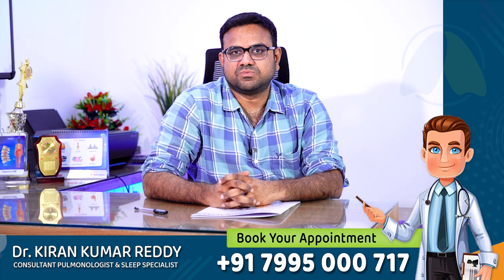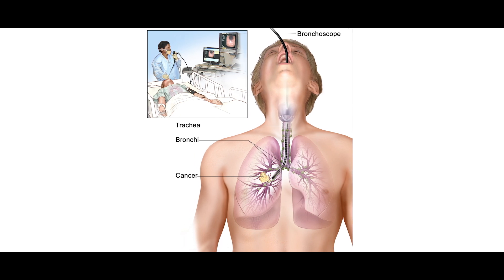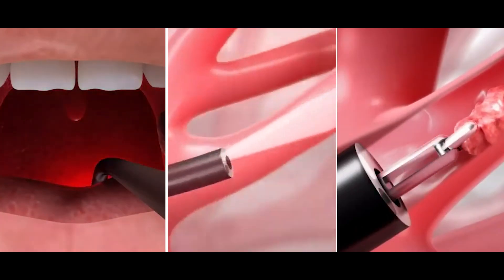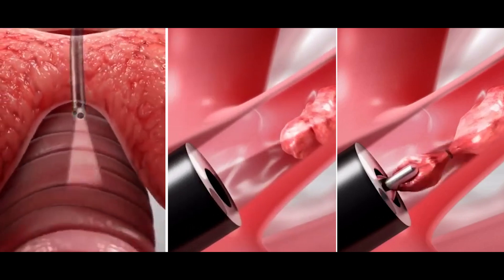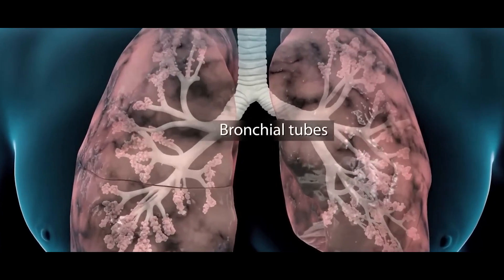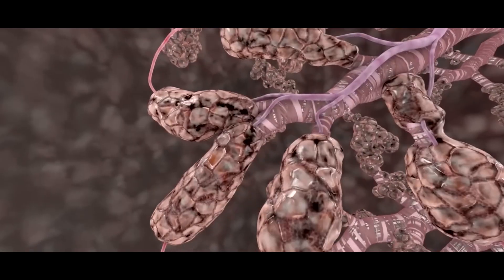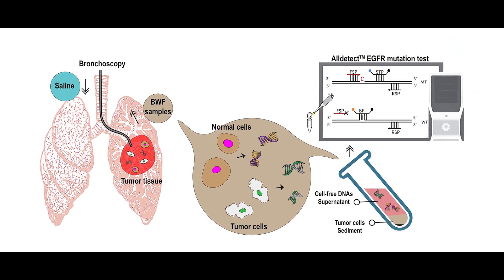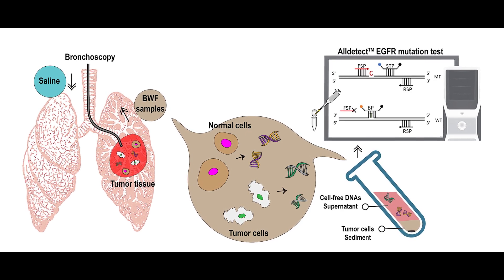Bronchoscopy - Procedure & Benefits | Bronchoscopy Uses | Why bronchoscopy is done | Dr.Kiran Kumar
In this video, Dr Kiran Reddy Pulmonologist explained about What is Bronchoscopy, how bronchoscopy use, what is the procedure of bronchoscopy, now lets discuss about it.

The Bronchoscopy test is a vital procedure for pulmonologists and other health care professionals who treat patients with lung illnesses. Through a bronchoscope, the healthcare professional can visualize the lungs and air passages of the patient.

The main benefits of bronchoscopy includes the diagnoses and treatment of various lung problems which are undetected in other imaging test such as mediastinoscopy, X-ray etc.

Dr. Kiran Kumar Reddy Polaka is a Consultant Pulmonologist and sleep specialist, renowned as the best pulmonologist in Hyderabad. With extensive experience in managing a range of respiratory conditions, Dr. Kiran Kumar Reddy Polaka is a trusted expert in treating asthma, chronic obstructive pulmonary disease (COPD), TB (tuberculosis), Interstitial lung diseases (ILD), obstructive sleep apnea (OSA), bronchiectasis, pulmonary fibrosis, sarcoidosis, lung cancer, cystic fibrosis, pulmonary vascular disease, and more. Trust in Dr. Kiran Kumar Reddy Polaka's (best pulmonologist doctor in Hyderabad) expertise for comprehensive pulmonary care in Hyderabad.

Dr Kiran Kumar Reddy Polaka
Consultant Pulmonologist & Sleep specialist

Unihealth Speciality Clinics
Address: House No: Kondapur Main Road, above apollo pharmacy, Sri Ramnagar - Block B, Kondapur, Telangana 500084
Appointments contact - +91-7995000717